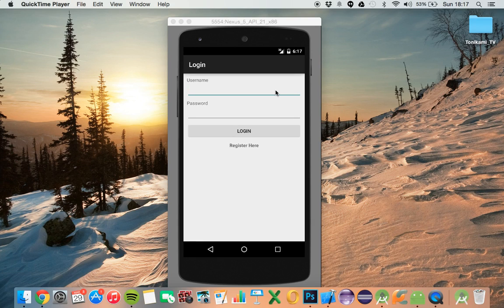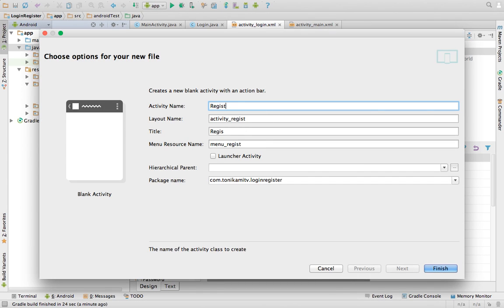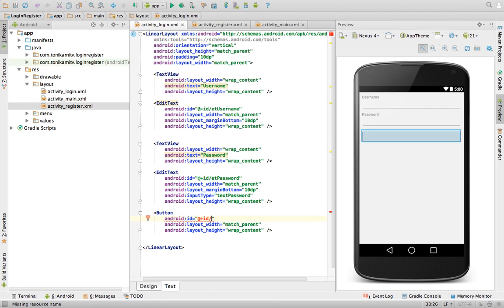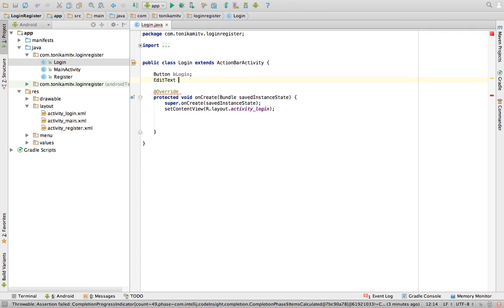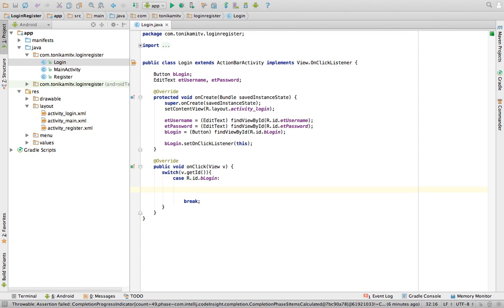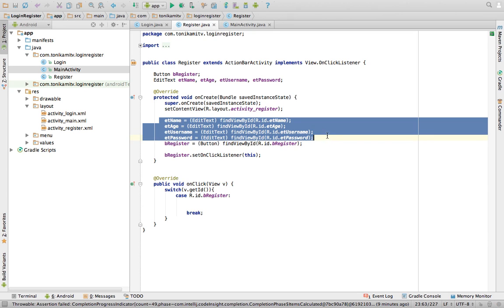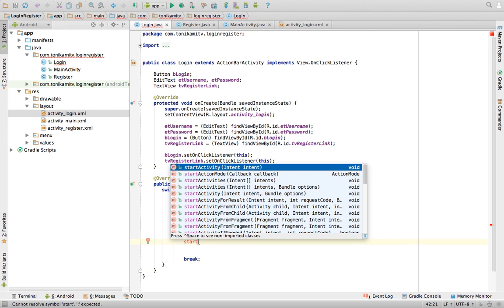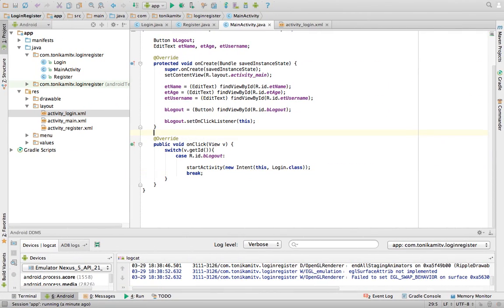Android Studio Tutorial - Login and Register Part 1 - User Interface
First part Android Login and Register tutorial. In this tutorial we will set up the user interface for the app.